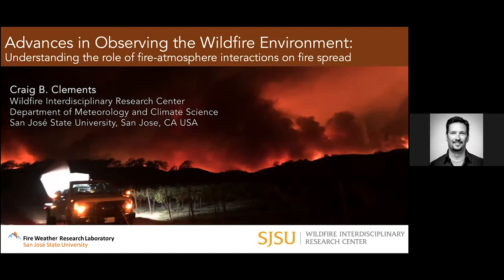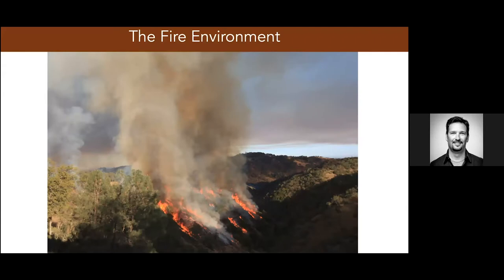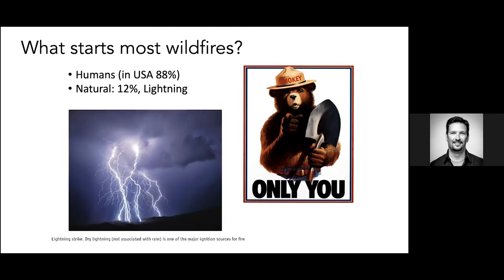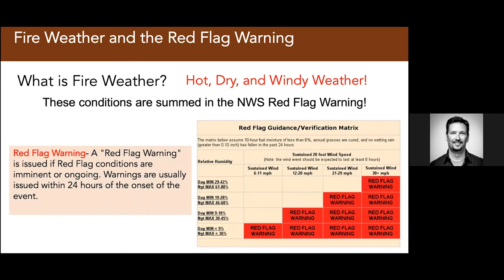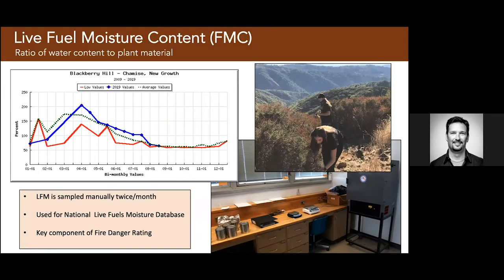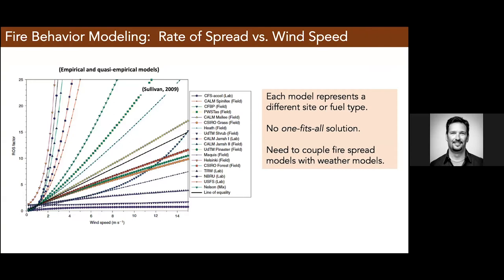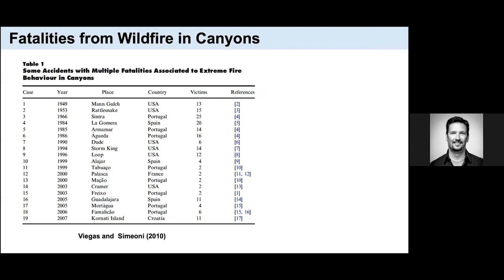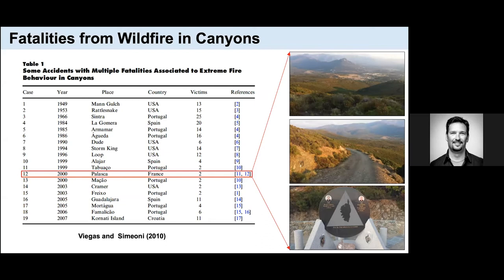Virtual Café Scientifique | Understanding the Role of Fire-Atmosphere Interactions on Fire Spread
Extreme fire behavior has been observed frequently during recent wildfires in the Western US, yet there is still limited understanding of the role of plume dynamics on fire spread. The Rapid Deployments to Wildfires Experiment (RaDFIRE) was the first coordinated meteorological field campaign dedicated to observing fire-atmosphere interactions during large active wildfires to better understand extreme fire behavior. Using a sophisticated suite of instruments, the field campaign sampled 26 wildfires from 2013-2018 in California and Idaho. While observations of active wildfires have shed light on processes associated with fire-atmosphere interactions, data collected from a small-scale and comprehensive field experiment (FireFlux2) provide context on the local processes responsible for fire spread that are difficult to observe when sampling large wildfires. Collectively, the RaDFIRE field campaign and FireFlux2 observations highlight the range of phenomena associated with fire-atmosphere interactions, especially plume dynamics, and will provide a valuable data set for the fire behavior modeling communities.

Craig B. Clements, PhD
Dr. Craig Clements is a Professor of Meteorology at San José State University and Director of the Wildfire Interdisciplinary Research Center. He leads research on fire weather, extreme fire behavior, fire-atmosphere interactions, and conducting wildland fire field experiments. Dr. Clements has over 20 years of experience in meteorological field observations and teaches courses in Fire Weather, Wildfire Science, Mountain Meteorology, Climate Change, and Meteorological Instrumentation. He received his PhD in Geophysics from the University of Houston, his MS in Meteorology from the University of Utah, and a BS degree in Geography from the University of Nevada, Reno. In 2012, Dr. Clements received the National Science Foundation’s CAREER Award for his research on wildfire dynamics and fire weather. His current research focuses on obtaining meteorological measurements using state-of-the-art Mobile Atmospheric Profiling Systems such as Doppler Lidar and Radar at active wildfires in the western US and his research has been featured in PBS NOVA, Rolling Stone, The New York Times, Time, CNN, and Scientific American.

About Café Scientifique:
Café Scientifique is a place where anyone can come to explore the latest ideas in science and technology. The Café provides a forum for debating science issues outside a traditional academic context. We are committed to promoting public engagement with science and to making science accountable - all spoken in plain English. There is no admission charge to attend our events. Building on its great success outside the United States, Café Scientifique Silicon Valley is the first such Café on the West Coast. We meet monthly to discuss a variety of science topics.

About HanaHaus:
HanaHaus is a community workspace that combines the best aspects of café and coworking culture and cultivates a dynamic atmosphere for innovation. The concept of HanaHaus is rooted in the philosophy that great ideas spring from anywhere, and more often when people come together. HanaHaus brings people together and offers a space where they can connect, explore new ideas, and bring them to life.